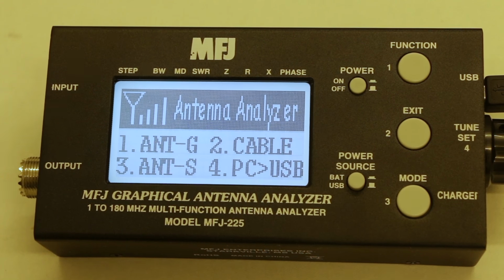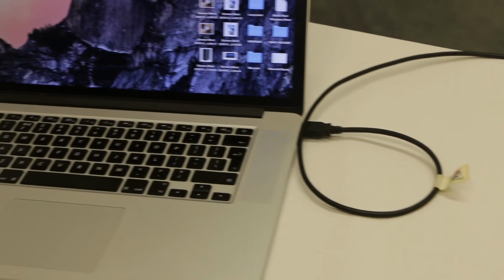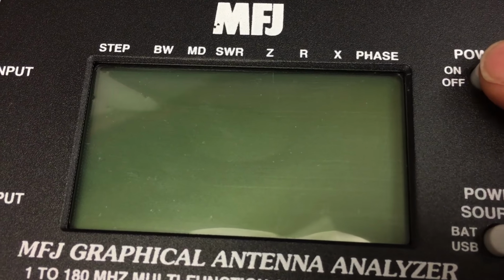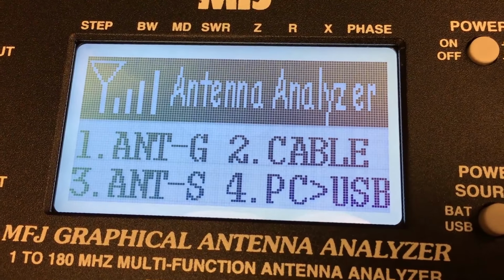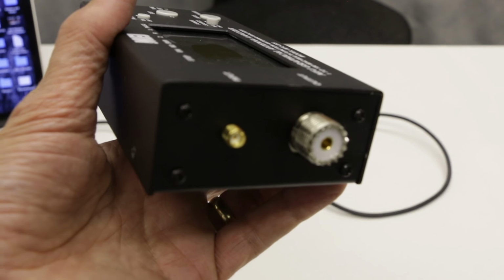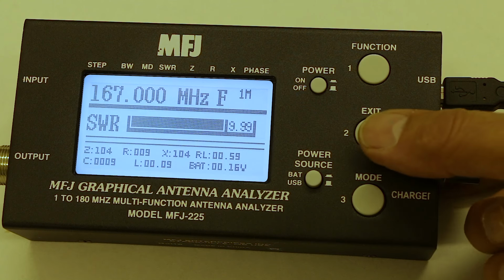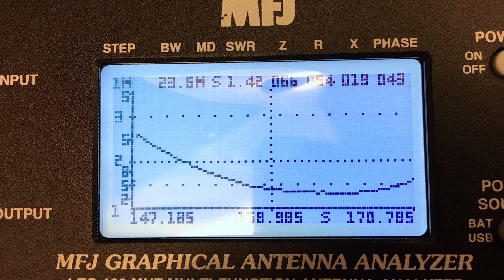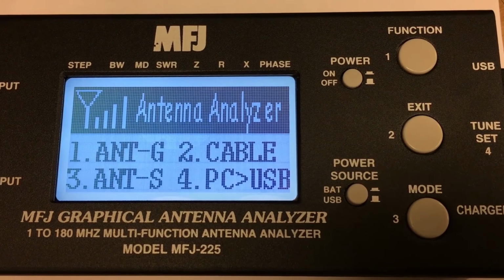MFJ-225 Antenna Analyser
An overview of the MFJ-225 Antenna Analyser.